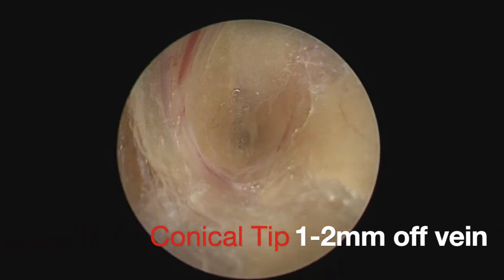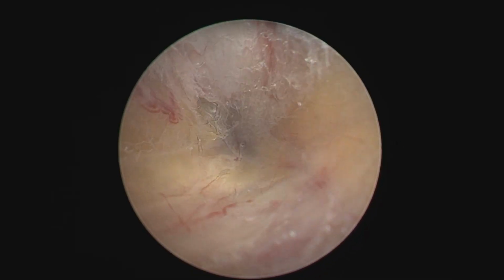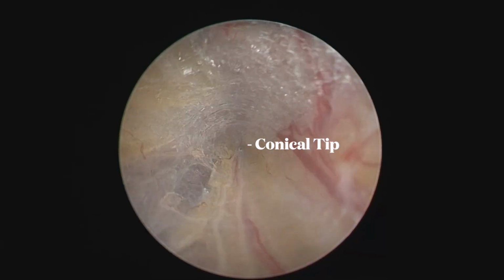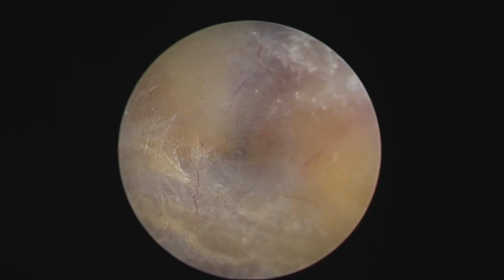OCT Driven EVH Techniques: Sweetspot 2.0 - Leaving Adventitia and Fat on Vein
This is an EVH training video highlighting how to do the posterior pass and avoid potential damage to the saphenous vein using the Saphena Venapax EVH device.  Damage can occur to the wall or intima of the vein if the dissection tip of the device is in the incorrect plain.